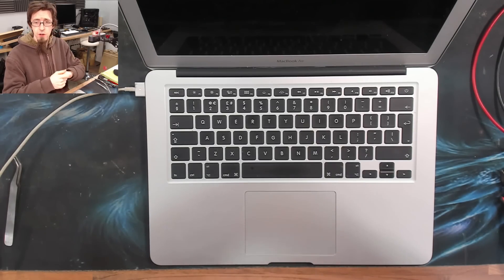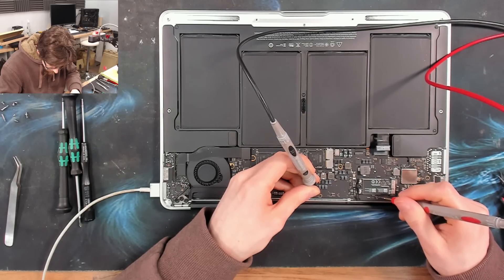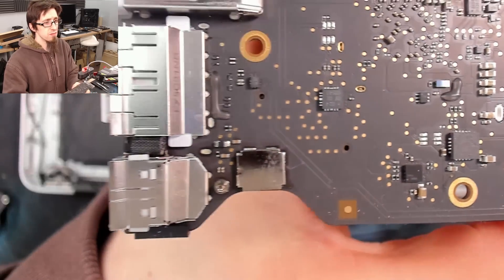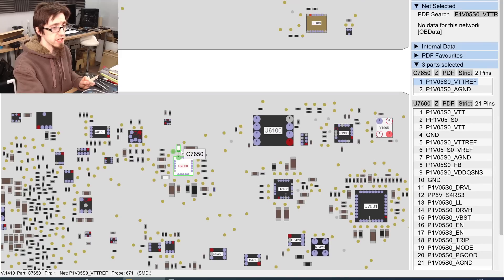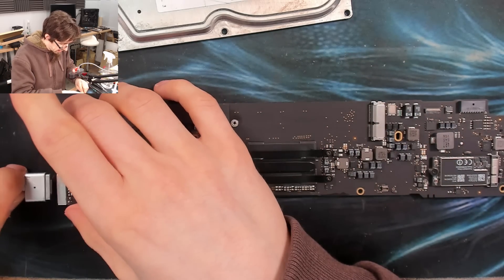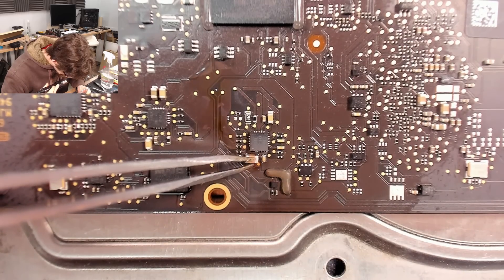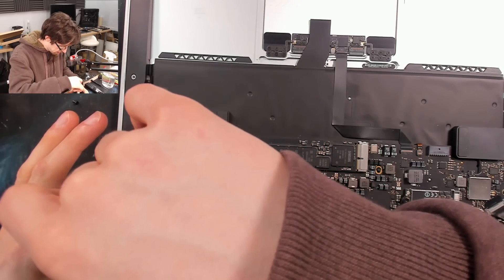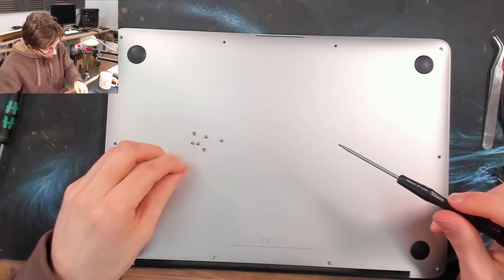MacBook Air, Tiny amount of corrosion - LFC#295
This MBA was looked at by another shop... except it seems that they didn't _really_ look at it. One glance at the bottom of the mobo would've revealed the fault to them.